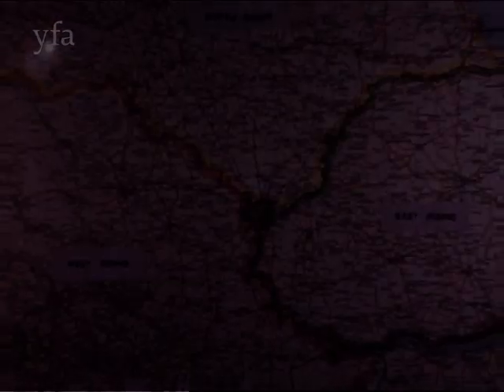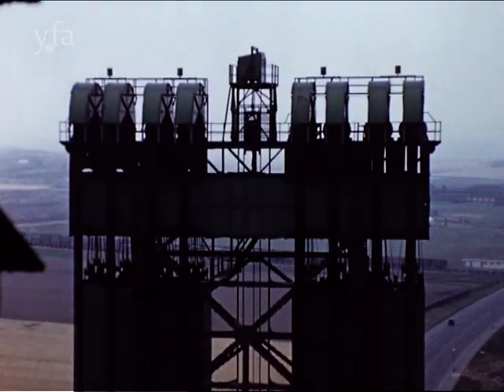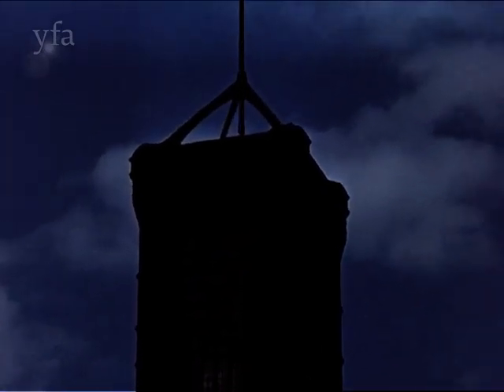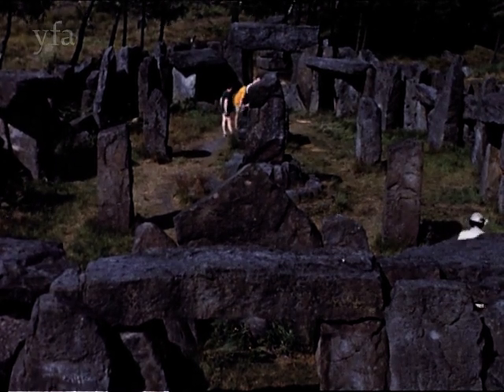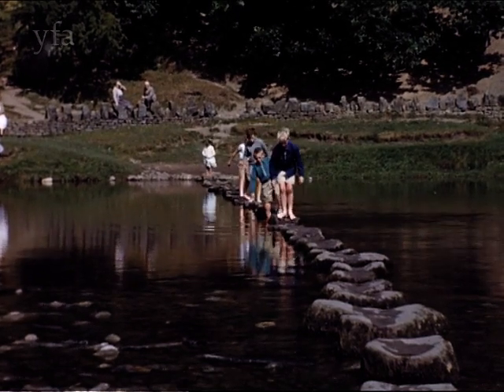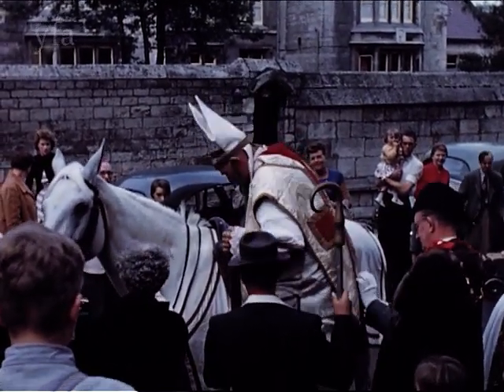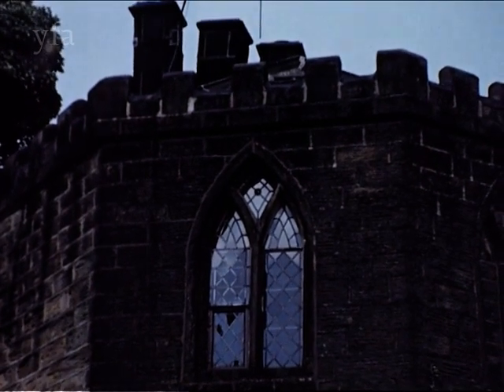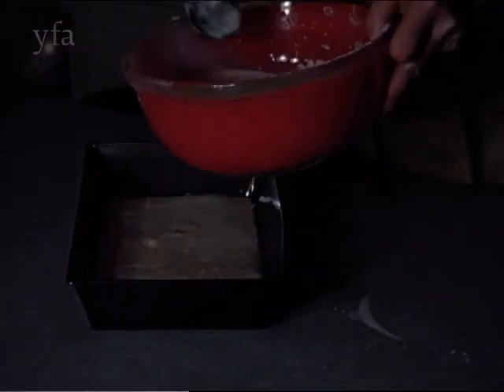Historical sites of Yorkshire a 1959 documentary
Historical sites of Yorkshire a 1959 documentary filmed by Jack Eley.

Discover the best of Yorkshire. Seeking adventure and new discoveries.